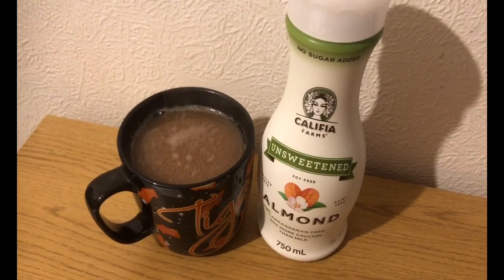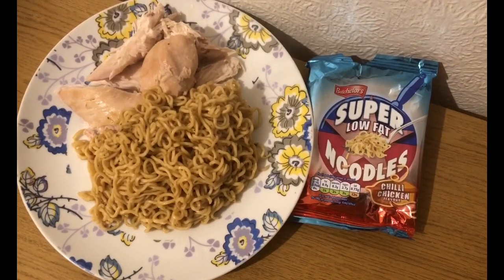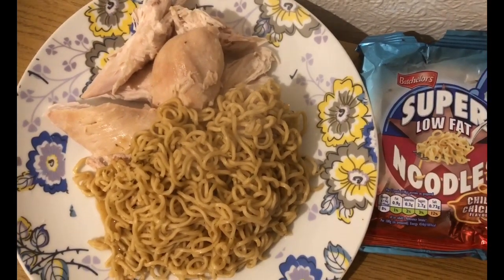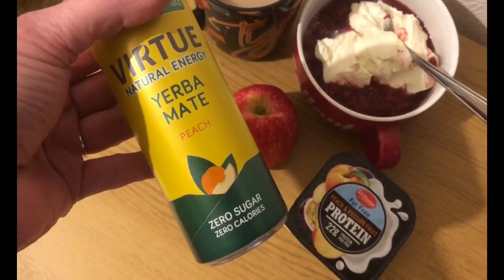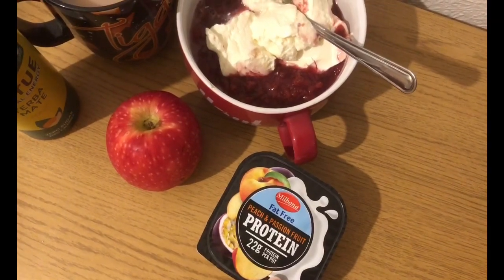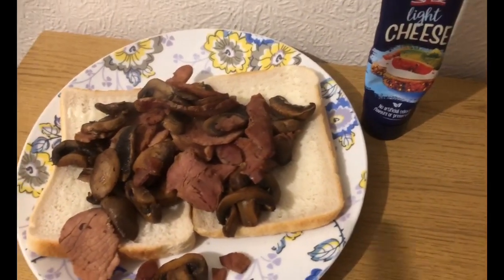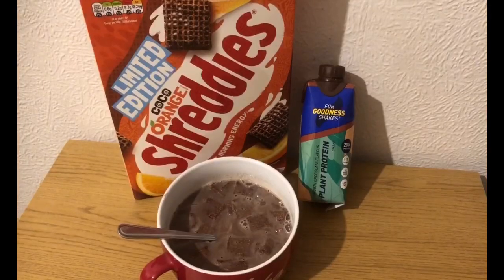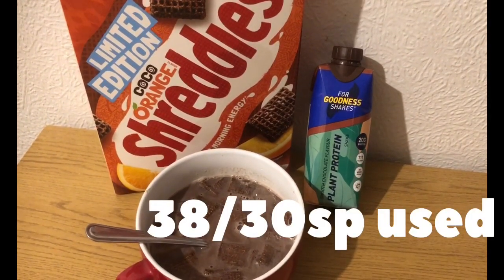WW UK (Weight Watchers smartpoints) what I eat in a day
38/30sp used